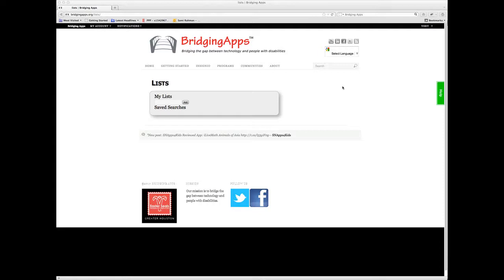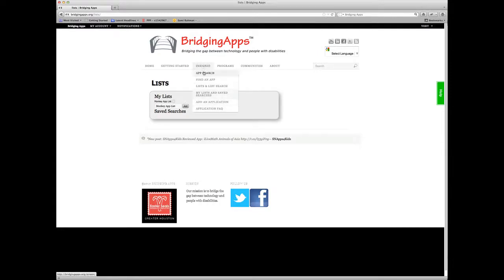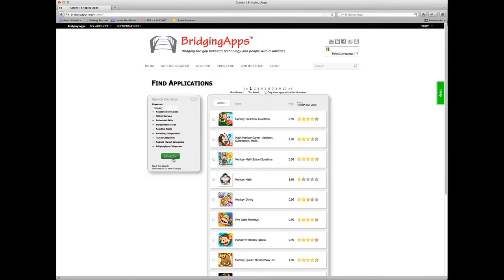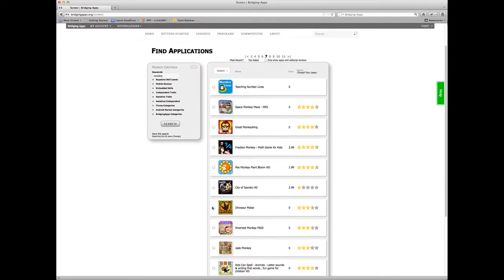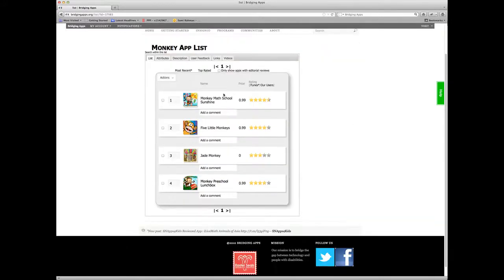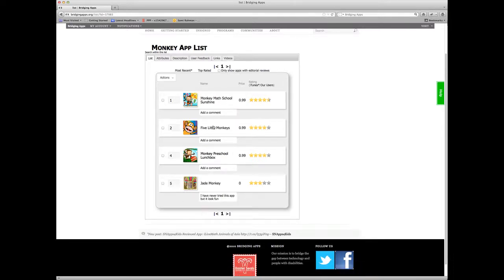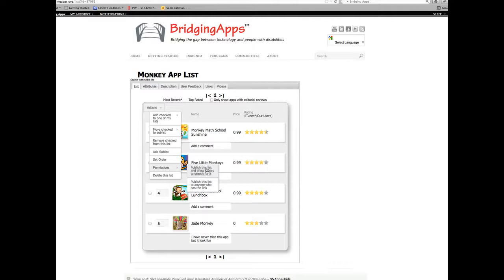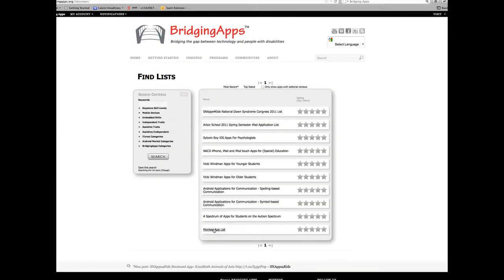Insignio Getting Started - Creating a List, Adding Apps and Publishing the List - BridgingApps.org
Gettings Started Video Insignio Creating a List, Adding Apps and Publishing the List - BridgingApps.org